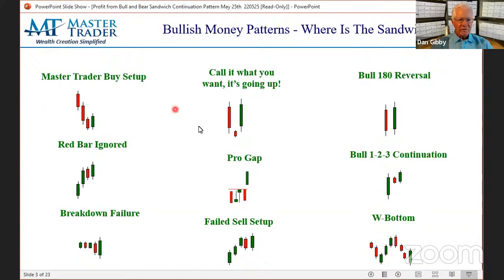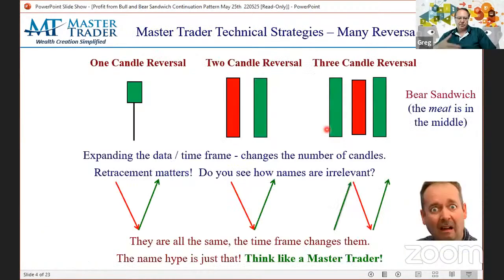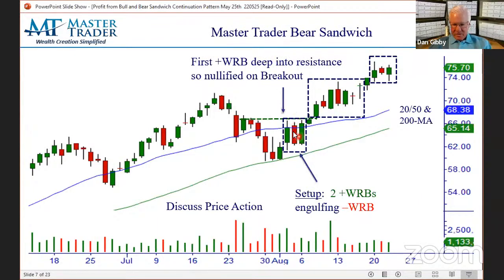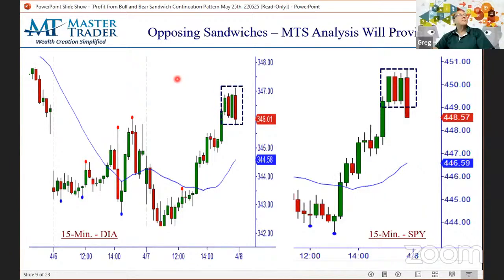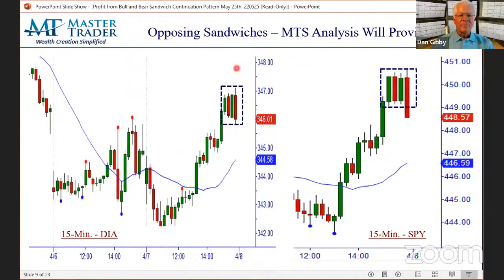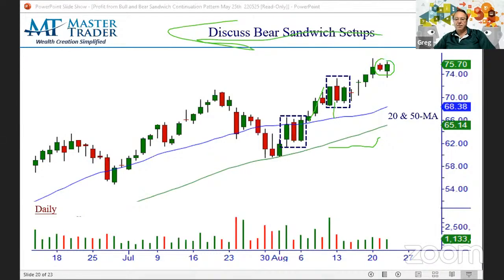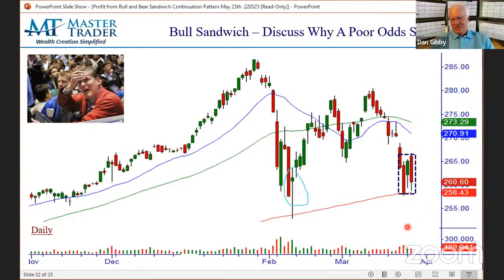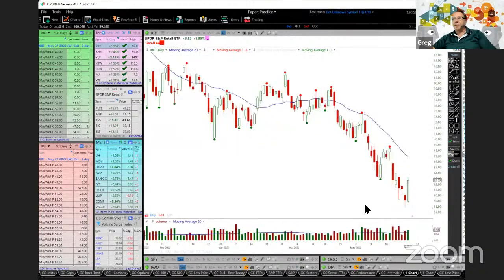Profit from the Bull and Bear Sandwich Continuation Pattern